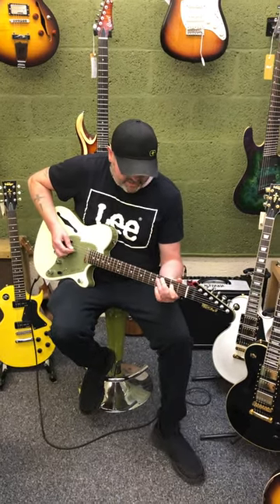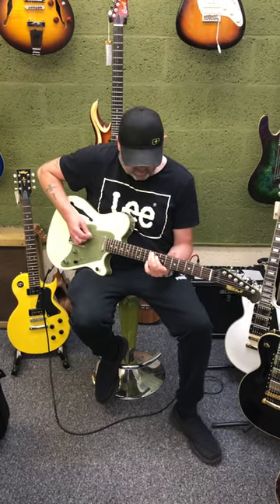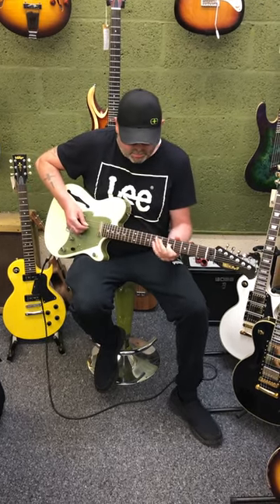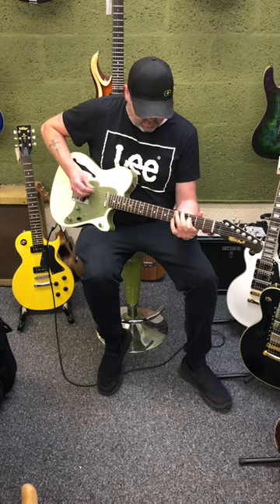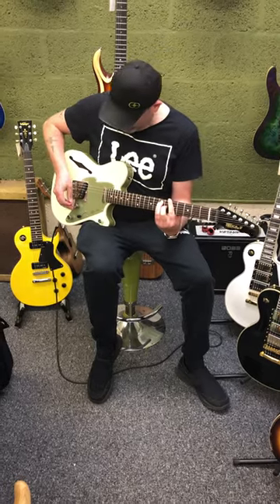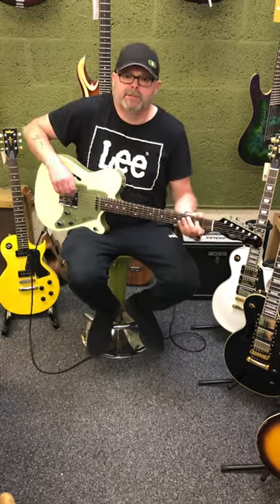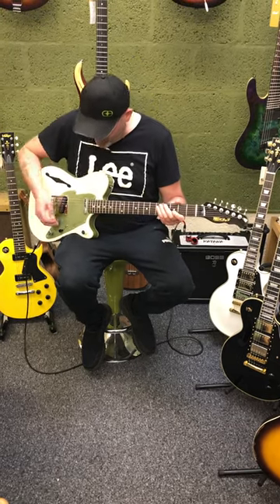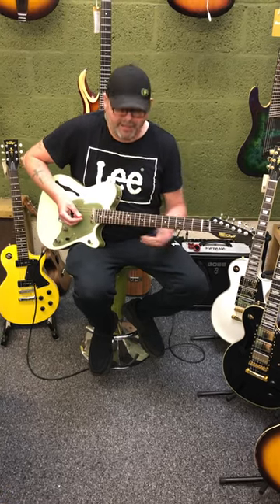John Jorgenson - Fret King